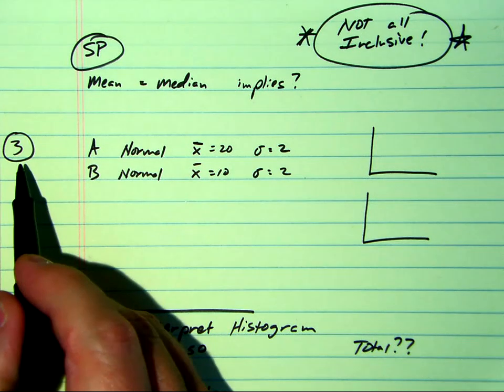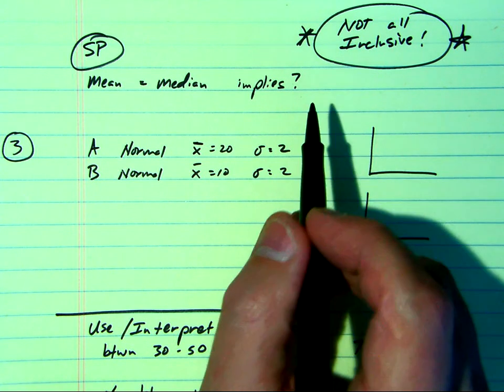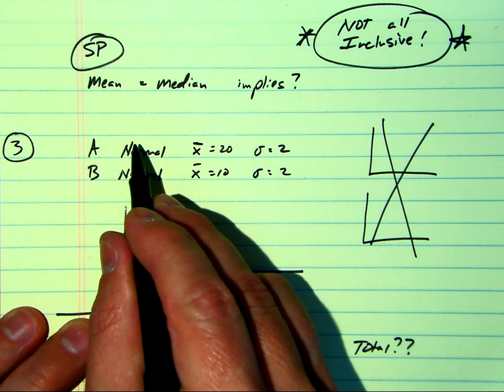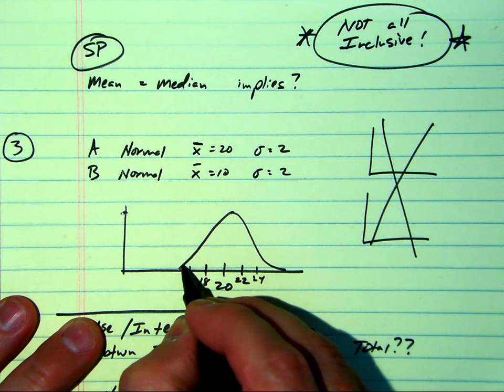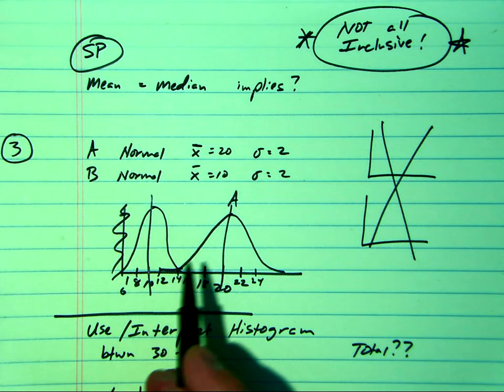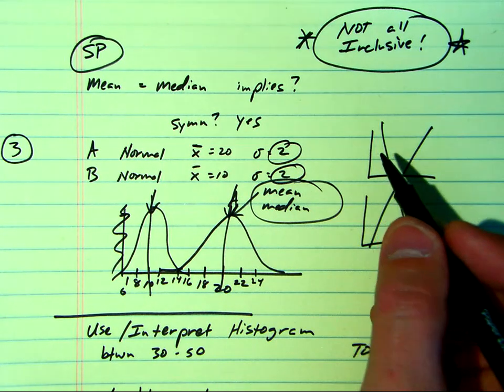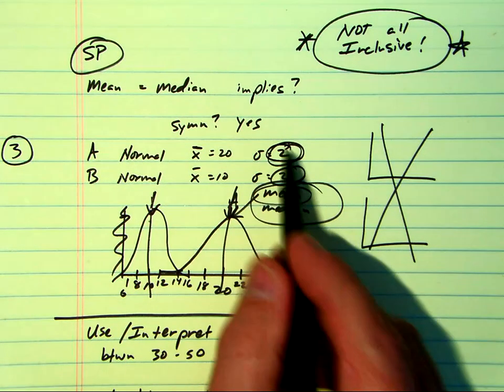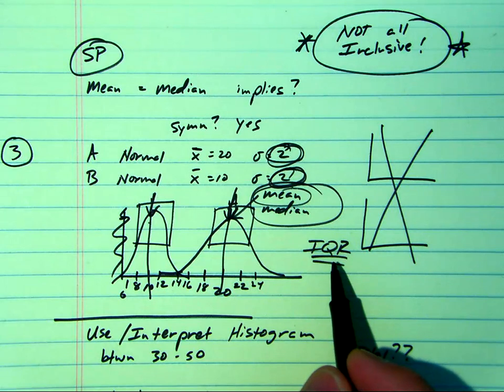m3 spring 2019 final review SP part 3